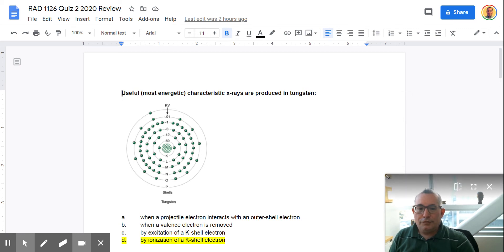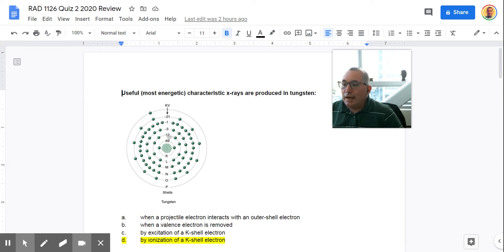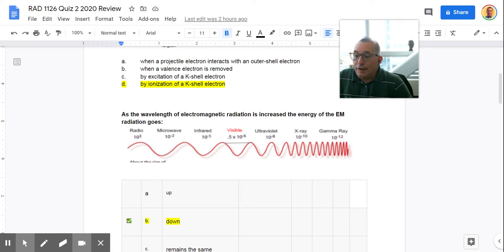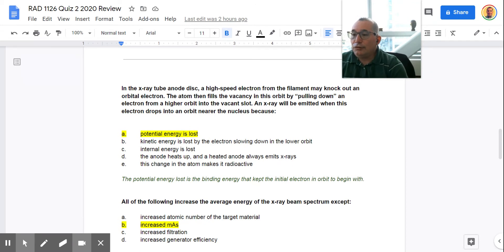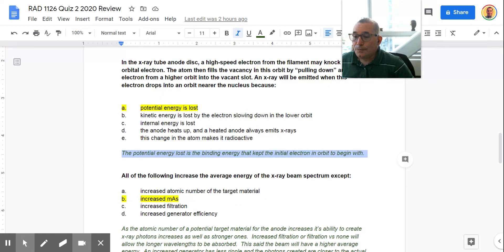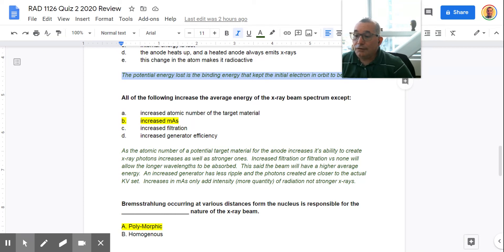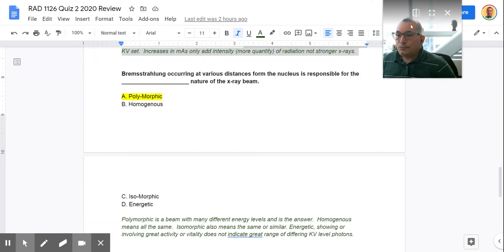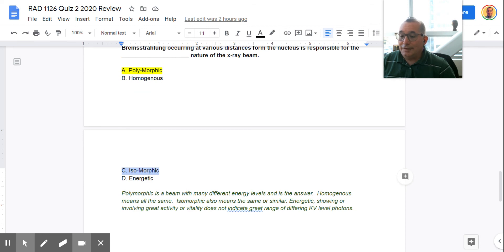RAD 1126 Quiz 2 2020 Review - Google Docs